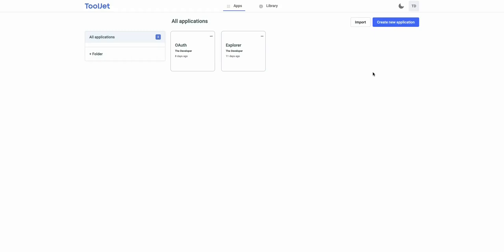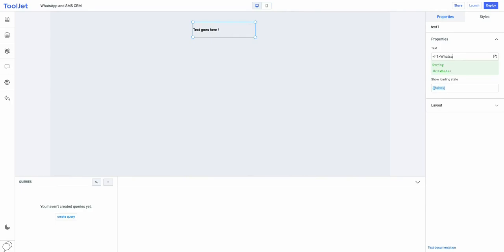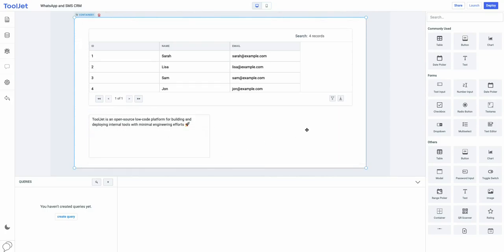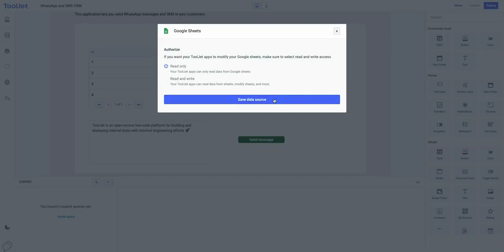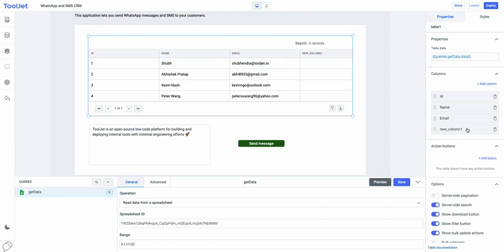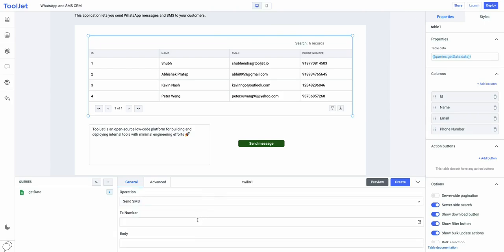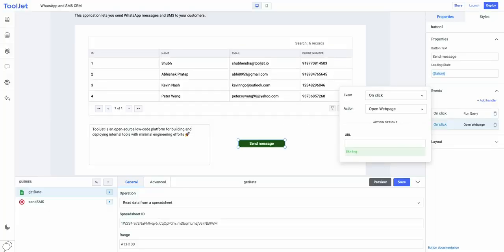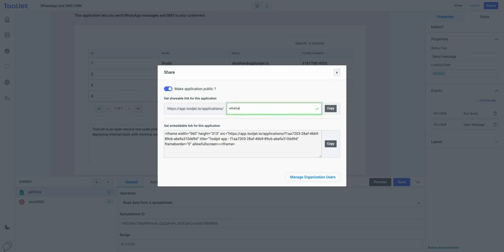Build WhatsApp and SMS CRM app in less than 10 mins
A walkthrough of how to build a CRM app to send SMS and WhatsApp messages using Google Sheets and Twilio datasource in ToolJet.